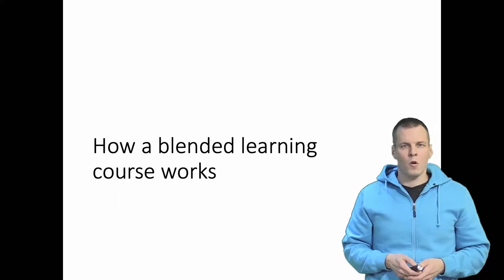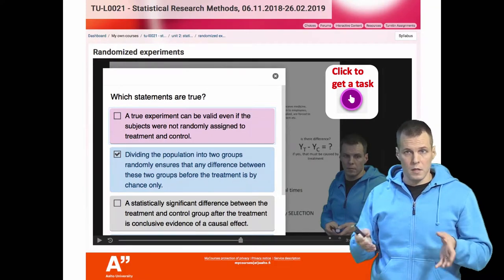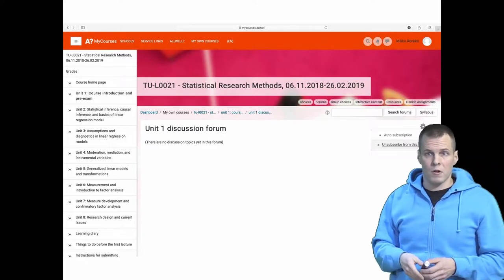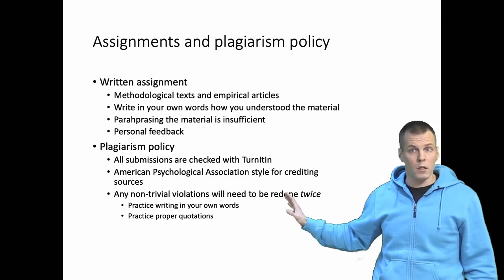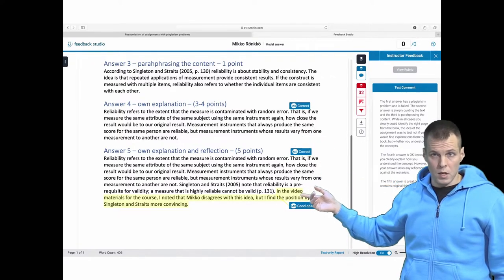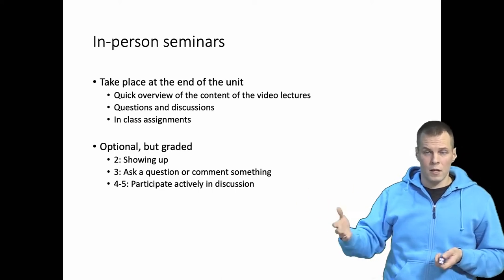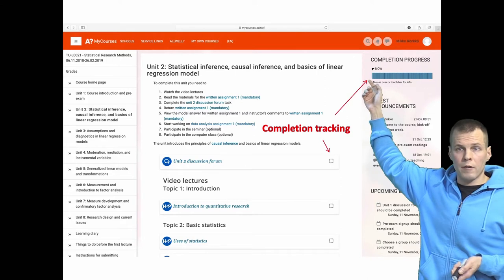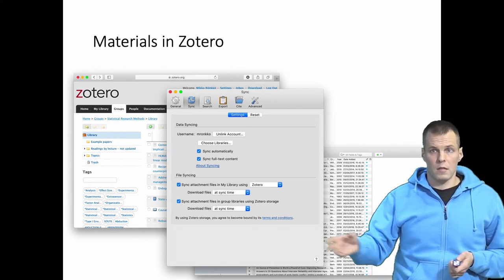How a blended learning course works